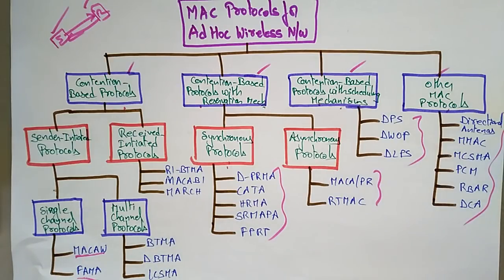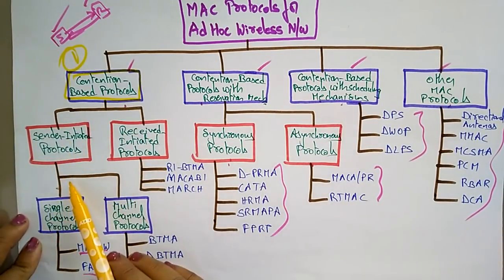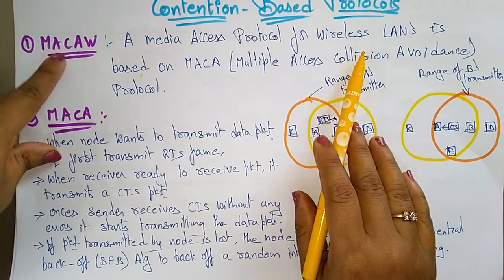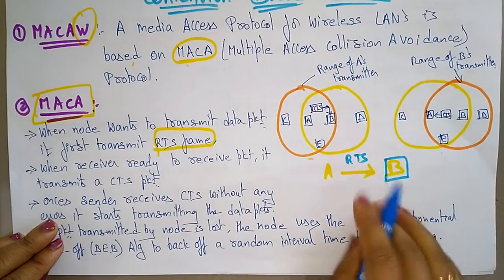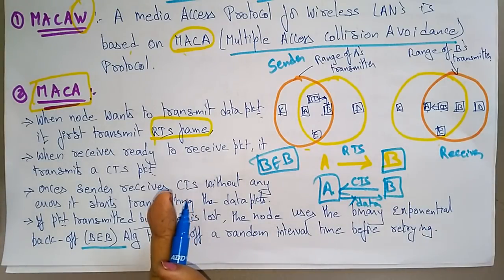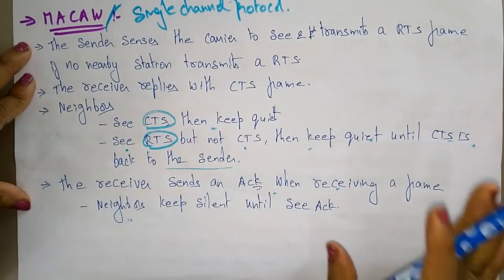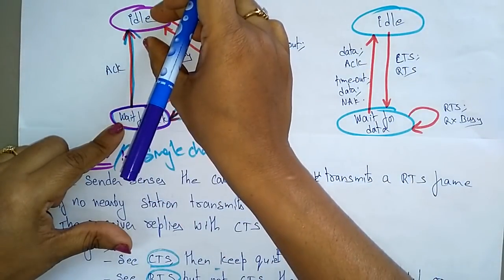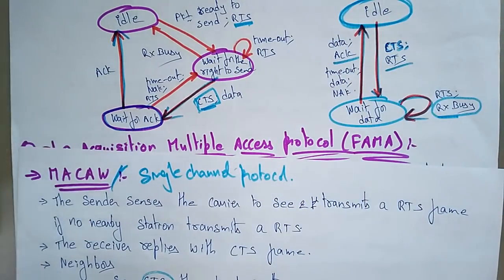contention based protocol | Part-1| Adhoc Networks | Lec-9 | Bhanupriya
contention based Mac protocol : MACAW